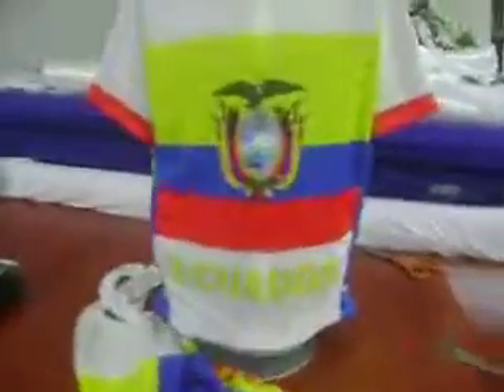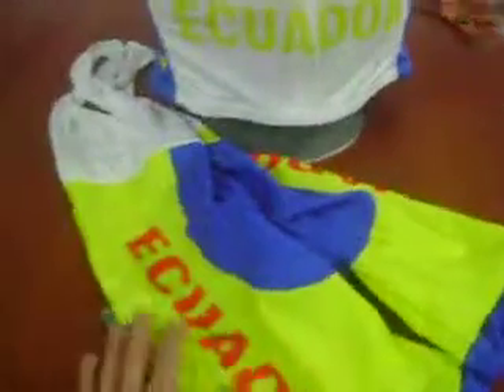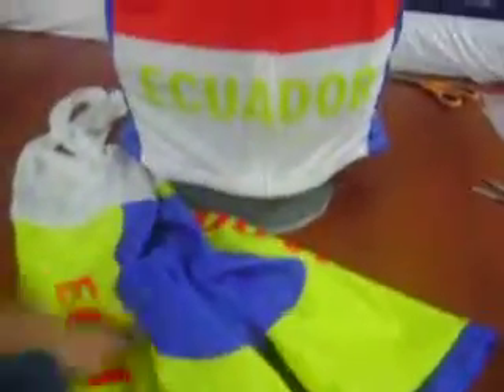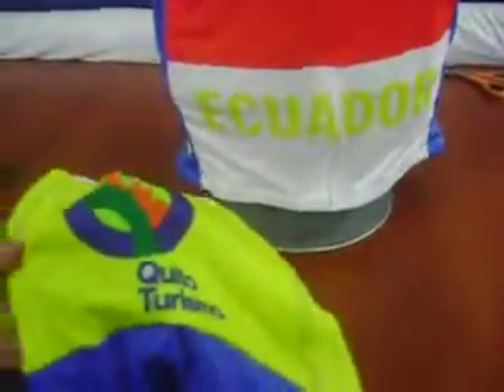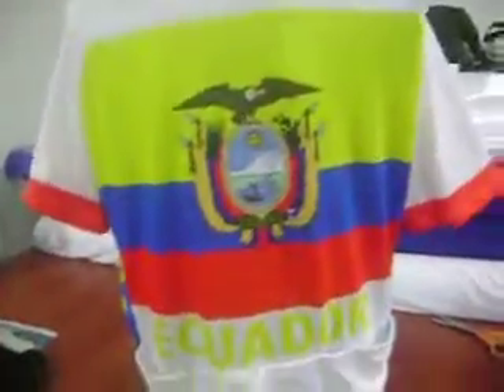Ecuador Bike Jersey and Bib Shorts by bikingthings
Ecuador Bike Jersey and Bib Shorts by bikingthings. custom made with the ecuadorina flag on thgem. custom made, we can include your name, last name, logos, etc